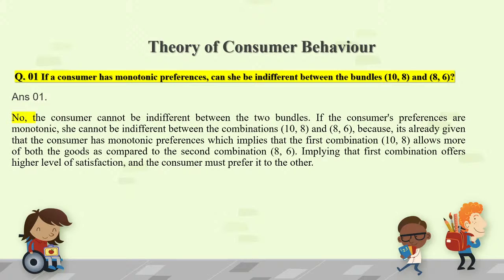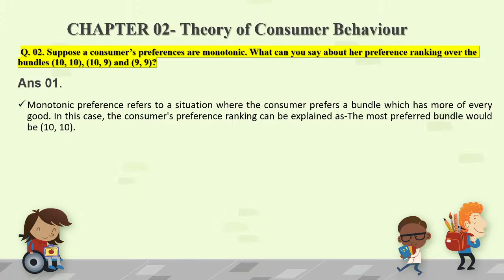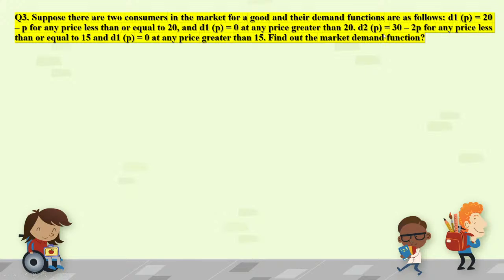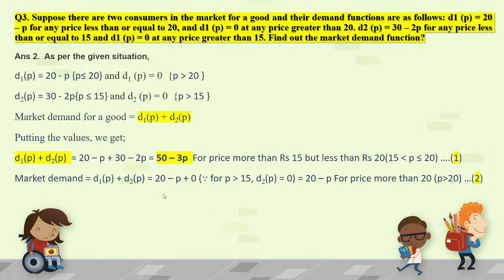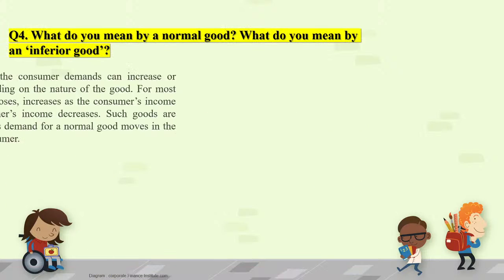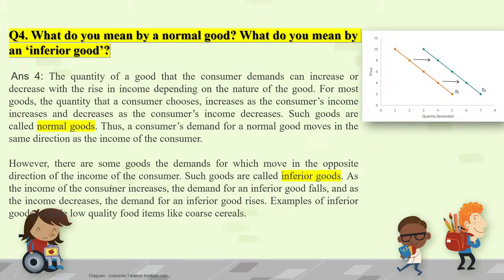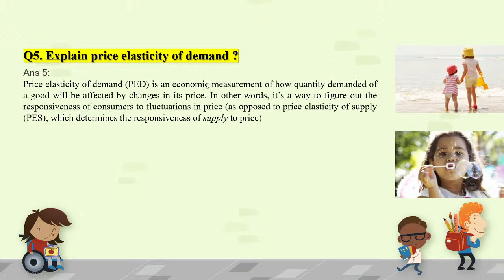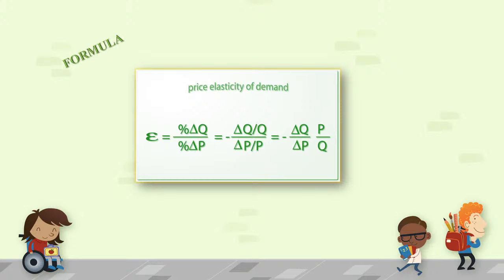NCERT I ECONOMICS I SET 2 I LEC 02 I INTRODUCTORY MICROECONOMICS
NCERT I ECONOMICS I SET 2

 1.  If a consumer has monotonic preferences, can she be indifferent between the bundles (10, 8) and (8, 6)?

2. Suppose a consumer’s preferences are monotonic. What can you say about her preference ranking over the bundles (10, 10), (10, 9) and (9, 9)?

3. Suppose there are two consumers in the market for a good and their demand functions are as follows: d1 (p) = 20 – p for any price less than or equal to 20, and d1 (p) = 0 at any price greater than 20. d2 (p) = 30 – 2p for any price less than or equal to 15 and d1 (p) = 0 at any price greater than 15. Find out the market demand function?

 4 . What do you mean by a normal good? What do you mean by an ‘inferior good’?

5. Explain price elasticity of demand

Credit: NCERT Textbook, Class XII
No copyright laws infringement is intended

No intention of copy right infringement is intended here!